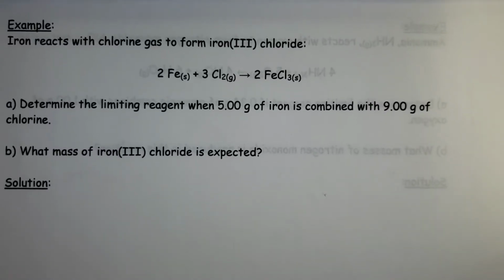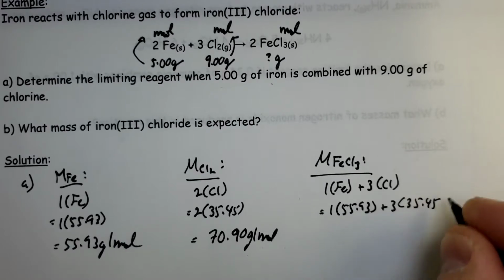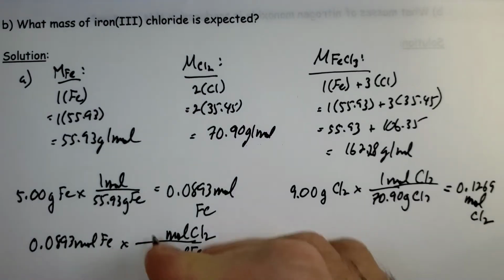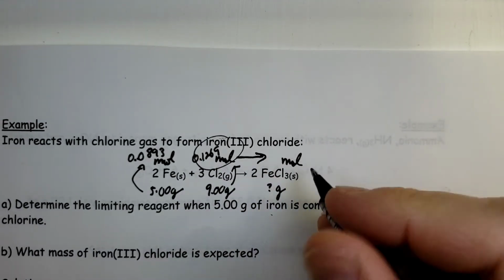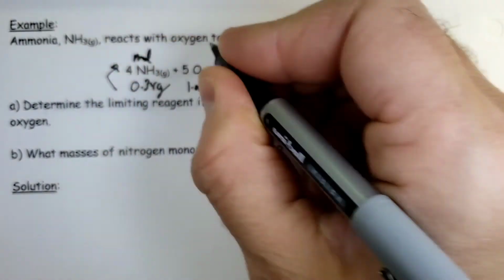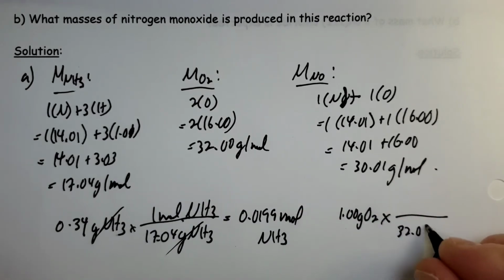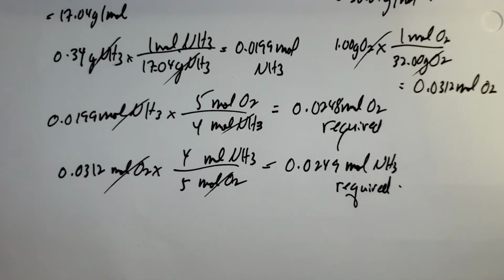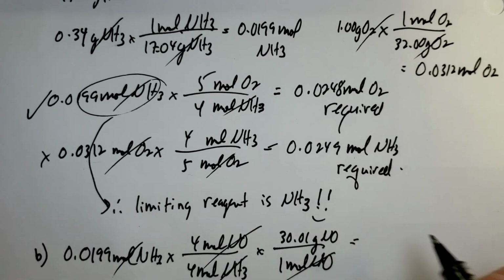FM3.4 Calculations Involving Limiting Reagents (Part 4)